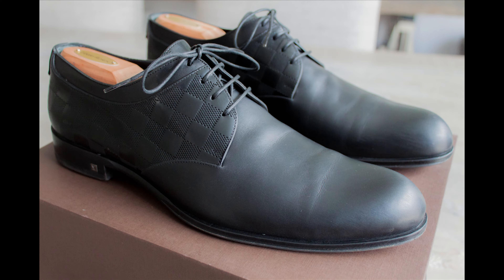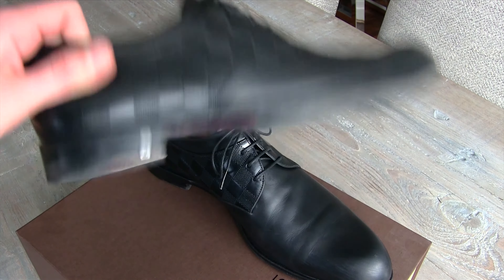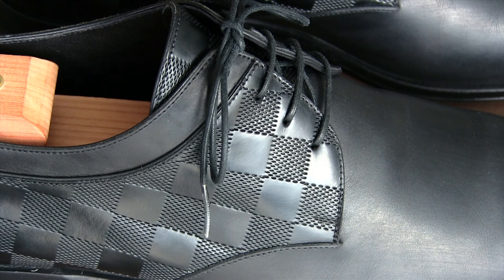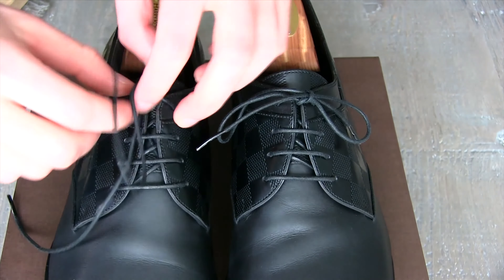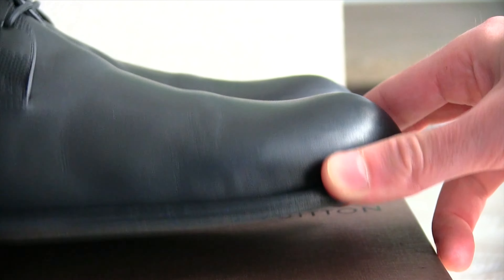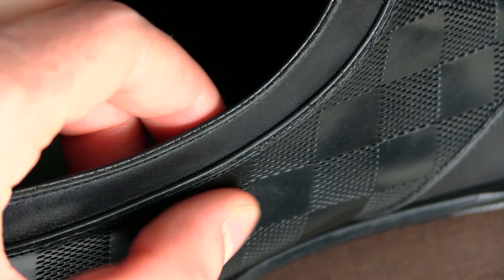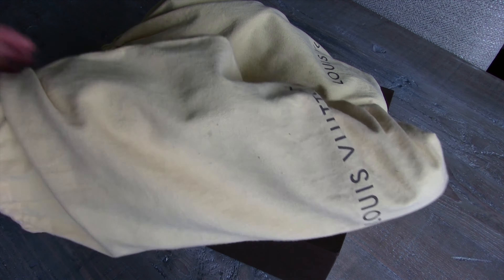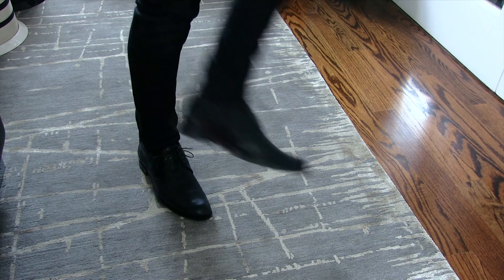Louis Vuitton mens dress shoes review/unboxing- Felix Fashion Reviews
For more pictures and full review of these Louis Vuitton mens dress shoes check out our site and instagram! Next video Weds, Dec 2nd!

Review:

Louis Vuitton gets a lot of hate (and rightly so a lot of the time). The check monogram is beyond tacky and the logo is plastered everywhere to the point so many knockoffs have destroyed all brand value for me. Style aside, LVMH increases prices by about 10% a year because they can with no changes to quality. My Keep-all 45 has increased in retail price about 55 percent over the last 5 years. These shoes? Up another 15% since I got them a couple years ago. No changes to quality, and this pace far exceeds inflation and price increases on raw materials. LVMH knows they can do it so they do. LVMH includes LV, Dior, Givenchy, and Fendi just to name a couple. I can’t think of anything that has increased more in price for no reason these past few years than Givenchy. I used to be able to get a Givenchy suit for $1200 a few years ago, now they’re about $2500 for the exact same basic suit with no special pattern (God help your bank account if you want a special print runway suit). You can argue Givenchy is higher profile now and has put on better shows/collections, but I don’t see how that justifies the price (plus I don’t even like it but that’s subjective so I don’t hold them at fault for that). If it isn’t clear by now, I do not receive any clothes or money from these reviews…

This isn’t me just being a hipster complaining about popular things, or things that are too expensive (I can’t think of anything more popular or expensive than my Saint Laurent leather jacket). I just don’t see the value like I do in my Etro runway coat from a couple weeks ago. So… then why do I have these shoes and a Keep-all 45 that I referenced? Well….admittedly when Louis Vuitton does stuff right they do a good job, and the quality is a lot better than Prada or Burberry (which are the two most poorly made designers I can think of, seriously, who still buys crap from Prada?). Black dress shoes are usually so boring. You can put whatever buckle you want on them, or the rarest animal skin you can find, but they’re still boring. Not understated, just boring. I liked that these had a little something to them. I like the LV check on the upper. No idea why, because I hate the pattern normally. It just seems to work for these. I like the little LV metal insert in the heel as well. Its so small you don’t even notice it’s there. Its like an inside secret with myself.

The cutting and finishing of the edges has always been something LV is really good at. The top beading is a nice touch, something left out a lot of the time by similarly priced shoes by Prada and Ferragamo. The toe box and heel counter are very solid as well. I don’t like “soft” shoes. “Soft” heel counters and toe boxes to me aren’t a design feature, they are poorly made and thought out shoes passed off as a design feature. I want something solid that is going to last a while. The shape of the toe is nice, not too rounded and not too pointy. The toe does have a bit of an upward inflection. Not a negative or a positive, just a feature and I have no opinions one way or the other.

The soles are Blake stitched which allow for a sleeker sole. Shoe snobs will say “Goodyear welted or nothing” but to be honest I don’t care. Sure Goodyear is waterproof and the soles are easier to replace, but I won’t wear these shoes if its wet or I know its gonna rain. Replace the soles? I mean sure its easier to replace the soles on Goodyear shoes, but I’ve never had any issues with any shoes I’ve had for 5+ years. What are these people doing to warrant the replacing of the soles all the time? If you’re getting the soles replaced, you probably need the uppers replaced. If you need the uppers replaced guess what? You need new shoes because you can’t replace uppers. The sole has a chunk carved out of it and a rubber sole inserted into the leather. This should prevent any problems with sole damage, and it has. These have held up better than any other shoe I own.

The leather has held up well over the couple years I’ve had them as well. I mean of course there are nicks and scrapes here and there but they aren’t bad. You’ll never be able to keep your shoes perfect, especially black. I know its hard to find cool black dress shoes. They all start to look the same after a while. Find the pair you like and just take care of them: be careful, give them a good brush and polish every now and then, and keep them in their dust bags!

-Felix